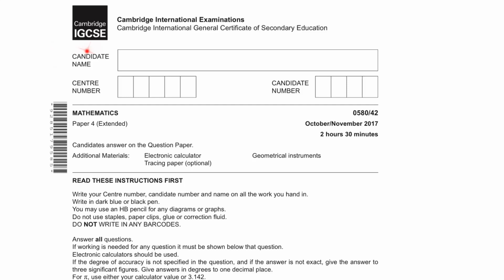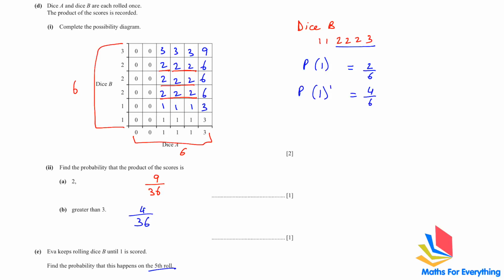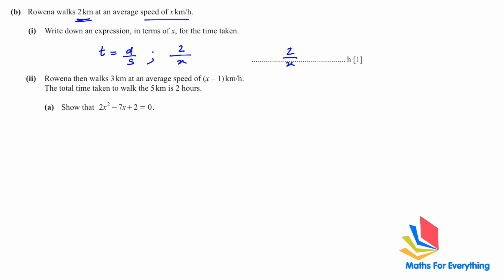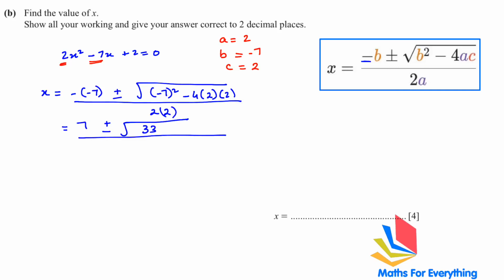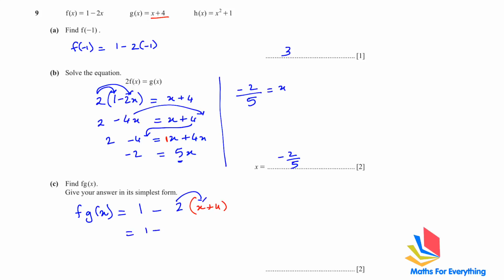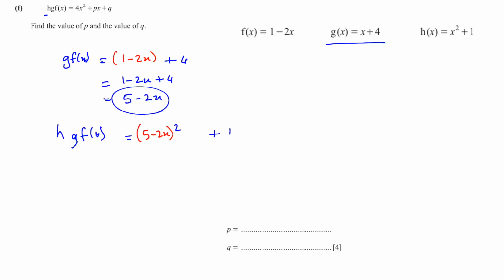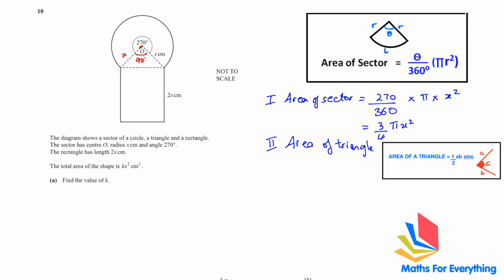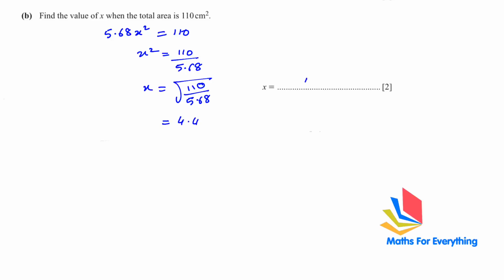IGCSE MATHS PAPER 4 0580 OCT/NOV 2017 PAPER 42 SOLVED. O/N/42/17. PART - 3 MATHS FOR EVERYTHING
IGCSE 0580 Maths Past Paper 4 Extended is solved from questions 7 to 10 . OCT/NOV/42/2017, O/N/42/17.  I give you guidelines which will help you to get good grades. I also explain the topics while solving the questions. You can practice them for papers 1,2 and 3 as well and also for GCSE. The best way to do IGCSE revision is to solve past papers.